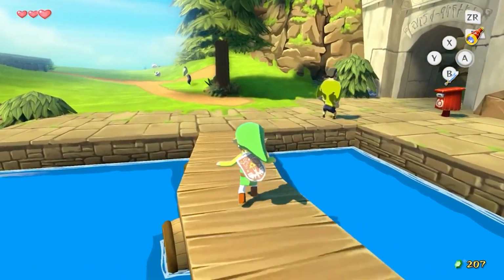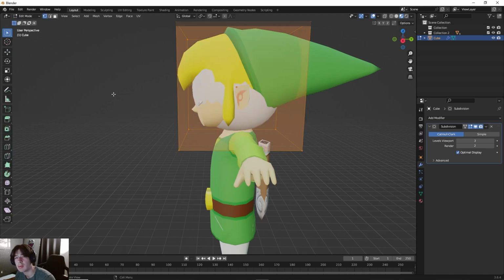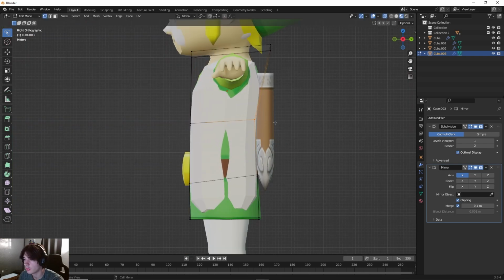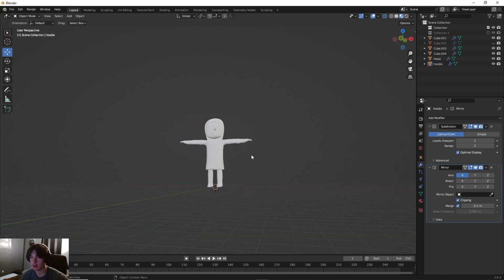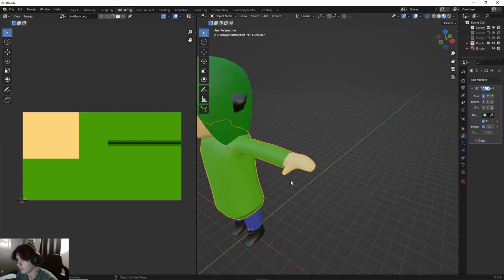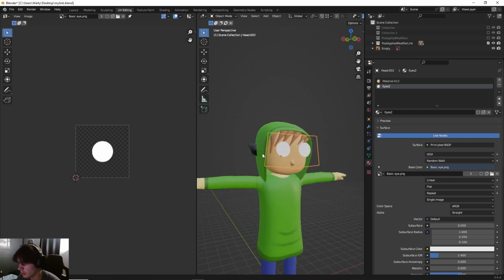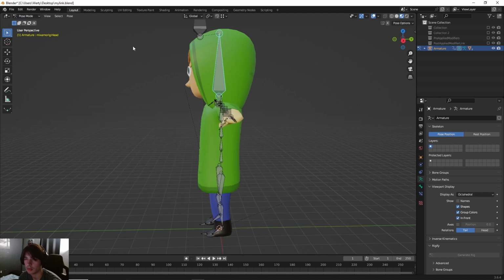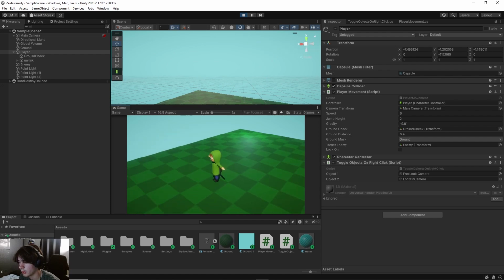How to make ur own Zelda Game | Modeling and Rigging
in this video i go through how to make ur own zelda game in unity i cover how to model, rig and texture a link inspired character.